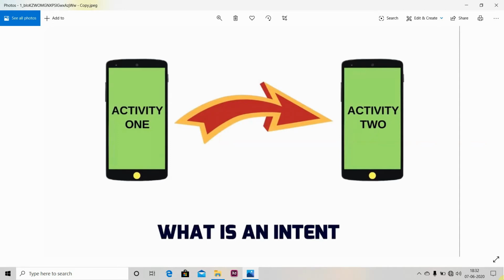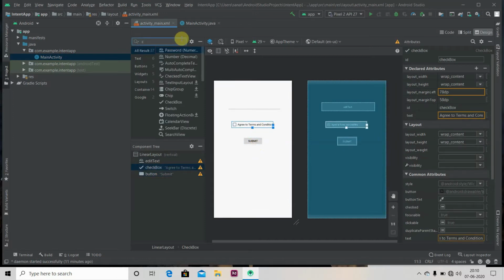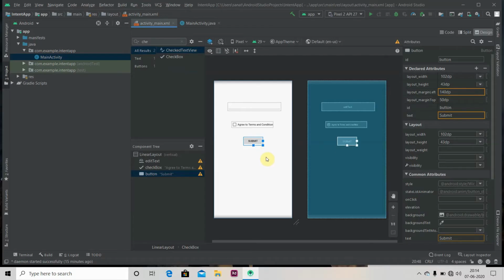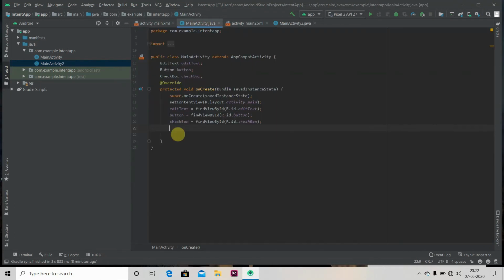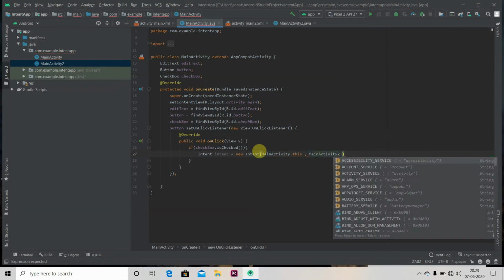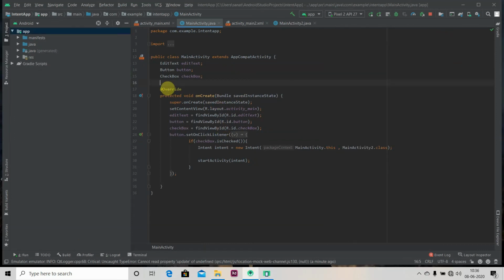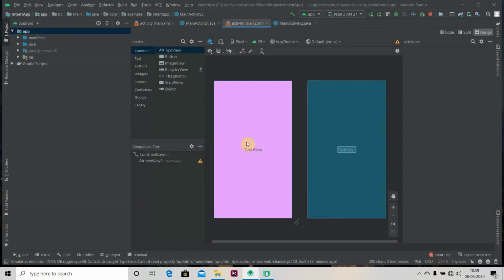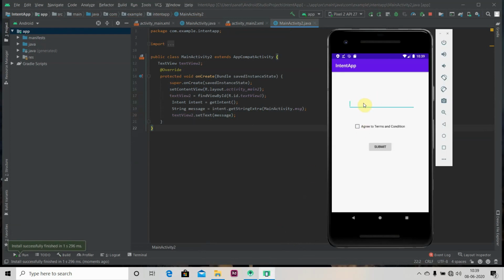Lecture 5 : Starting New Activity Using Intent and How to Use CheckBox In Android Studio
An Android Intent can be used to perform following tasks :
Open another Activity or Service from the current Activity
Pass data between Activities and Services
Delegate responsibility to another application.

WHAT IS AN INTENT IN ANDROID | EXPLICIT AND IMPLICIT INTENT TUTORIAL.

1. What is an intent
2. Types of Intent
3. Various use of Intent

So intent is basically use communicate between two activities in Android.

Intent can be bascially used to communicate between 2 activities inside the same app or to communicate between two activities in different app.

There are two types of intent
1. Explicit Intent
2. Implicit Intent

Explicit Intent - In explicit Intent the communication takes place between 2 activities inside the same application

Implicit Intent - In implicit intent communication takes place between 2 activities of different application

Implicit intent is basically used for starting services like
Like phonecall, sms, maps, etc

Intents are also used to pass data from one activity to another activity